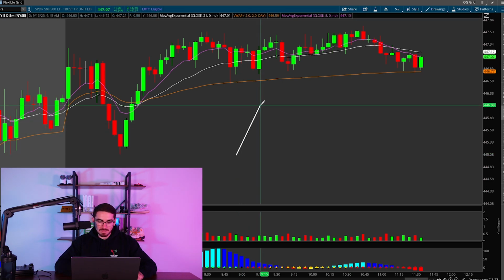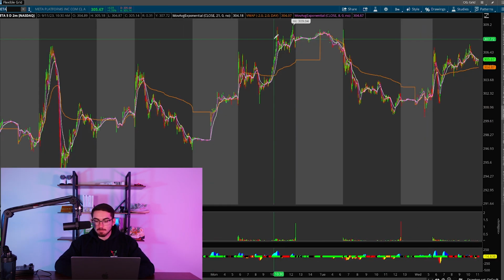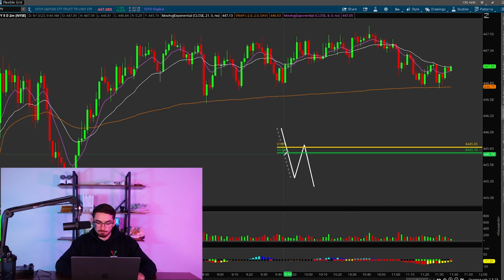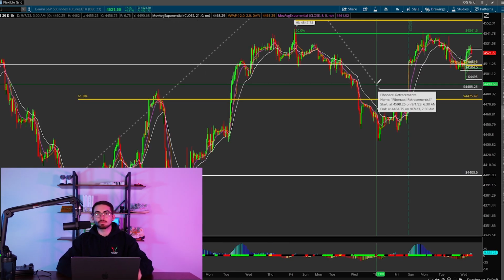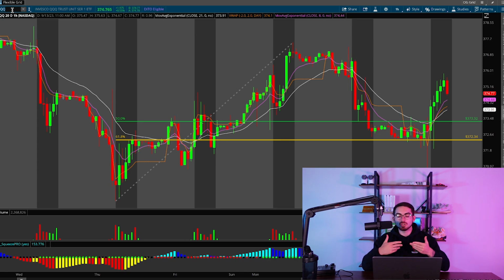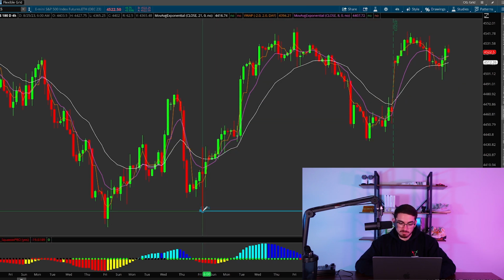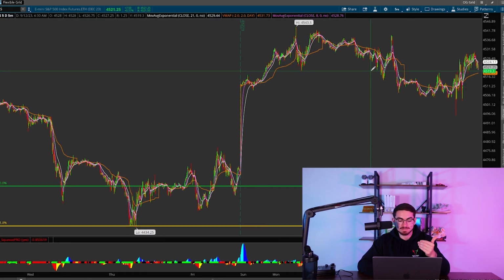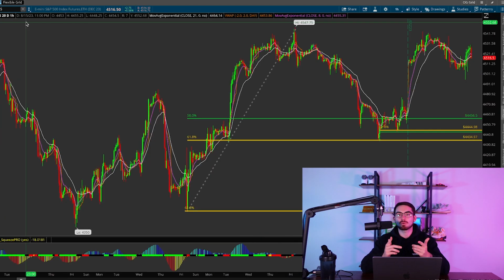Easy Trading Strategy To Make A Million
If I were to start over my trading career, here is the exact day trading strategy I would use to make $1,000,000

Nothing in this video is a recommendation. I am only sharing what has worked for me. Current & past results are of no indication to future success. Trading is very risky and you could potentially lose all/more than your initial investment, and you should consult with a registered financial advisor before trading. I am not responsible for any lost funds.